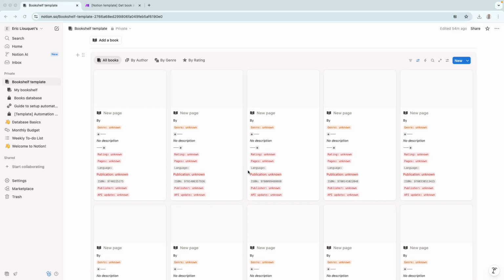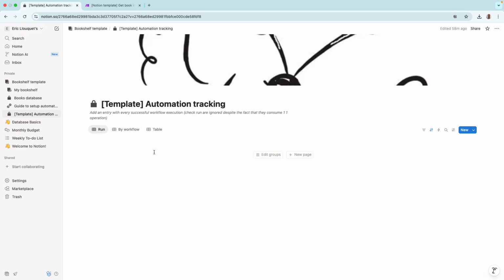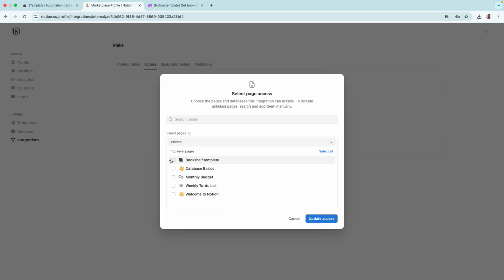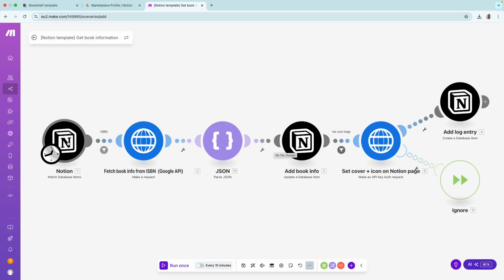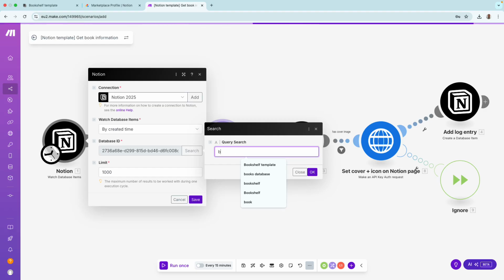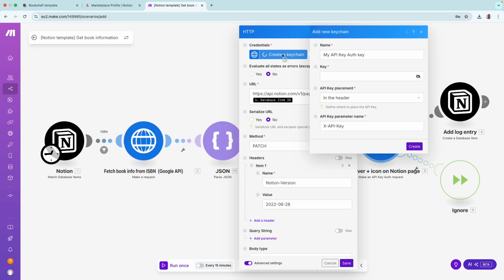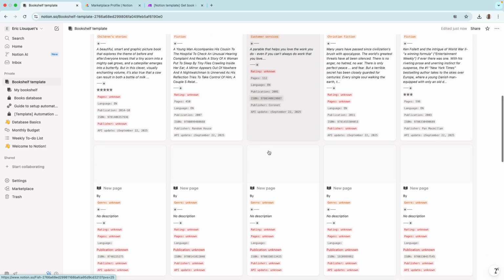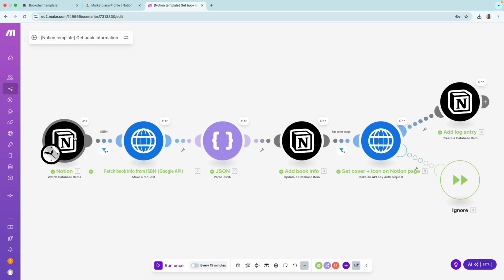Guide to setup Make automation for the Automated bookshelf notion template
Steps by steps instruction to setup a Make automation that fetches books information (cover, author, ratings..) and populates a Notion database

This automation works with the  The Automated bookshelf notion template available on the Notion marketplace